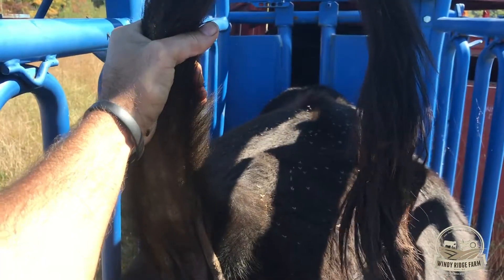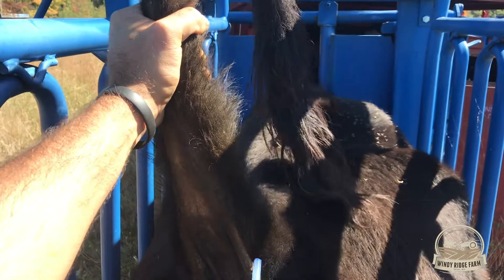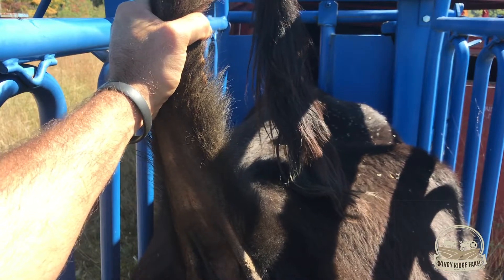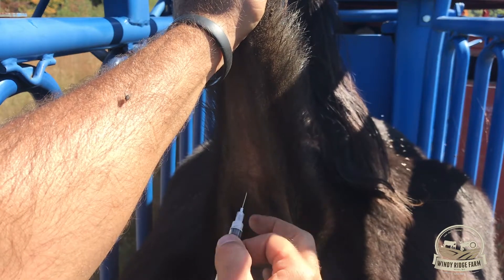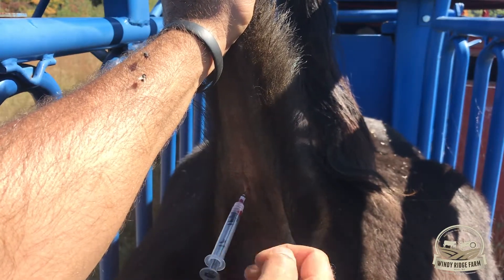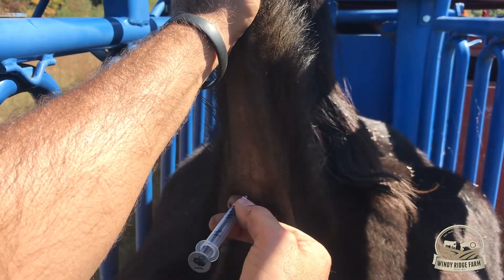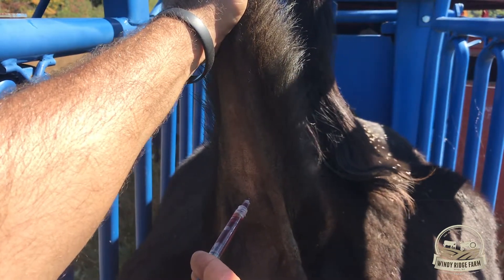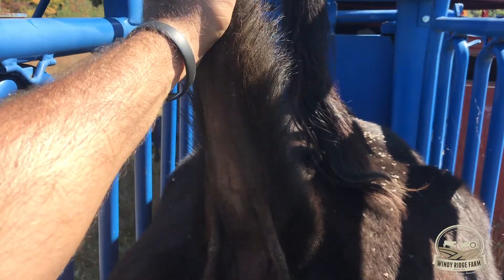bioPRYN The Easiest way to preg check Livestock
bioPRYN is  protein-based blood pregnancy test for cattle, sheep, goats, bison, and wildlife. It is the Easiest and Greater than 99 percent accurate! Collect sample and locate a bioPryn Lab on their website and Ship its that easy.
Results can be received in couple days after lab receives the samples via Phone,Text,Email or Mail